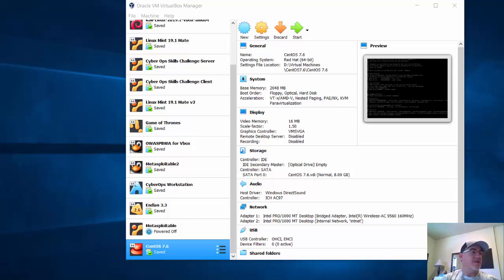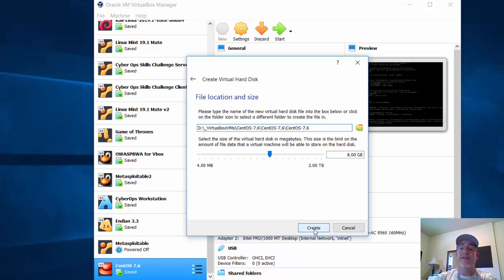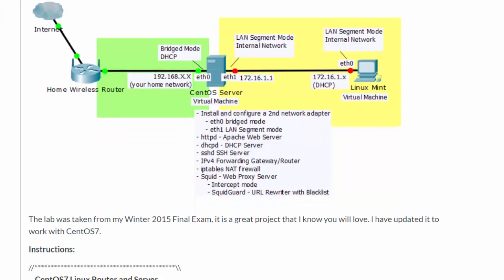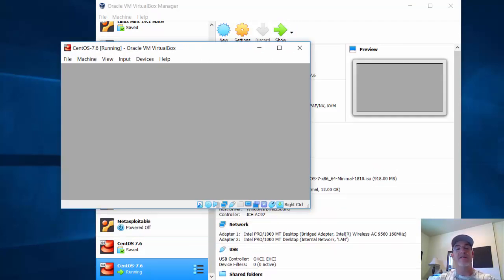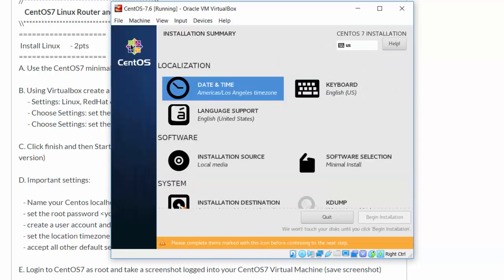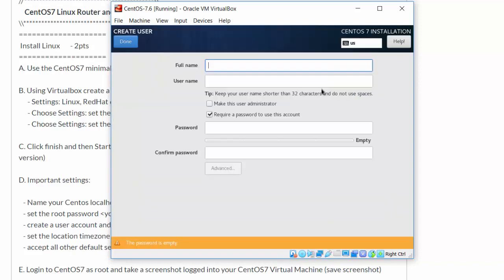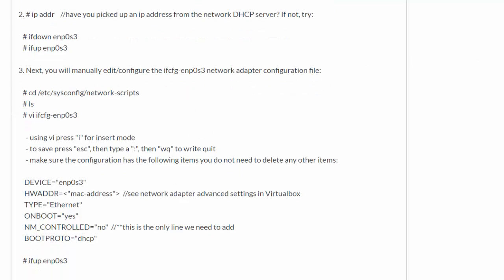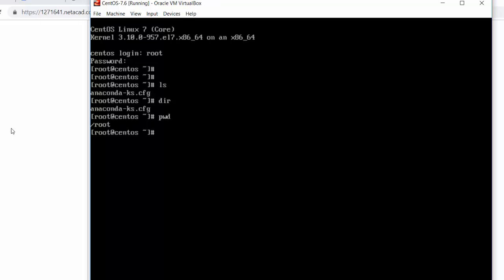Install CentOS 7.6 and configure it as a firewall router - Part1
The lab was taken from my Winter 2015 Final Exam, it is a great project that I know you will love. I have updated it to work with CentOS7.

Instructions:

        CentOS7 Linux Router and Server
 Install Linux       - 2pts
A. Use the CentOS7 minimal install x86_64 iso image file.

B. Using Virtualbox create a new virtual machine: Choose "I will install the operating system later."
      - Settings: Linux, RedHat 64 bit, Disk Size minimum 12Gb, Memory 1 to 2Gb
      - Choose Settings: set the CD-ROM to boot directly from the CentOS-7 iso image file,
      - Choose Settings: set the network adapter to bridged mode

C. Click finish and then Start which will boot the virtual machine to the iso image file. Install CentOS-7.5 (the latest version)

D. Important settings:

   - Name your Centos localhost hostname: centos.yourname.local
   - set the root password: yourchoice
   - create a user account and password
   - set the location timezone
   - accept all other default settings

E. Login to CentOS7 as root and take a screenshot logged into your CentOS7 Virtual Machine (save screenshot)